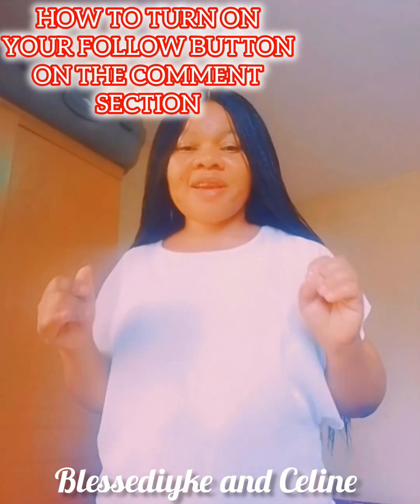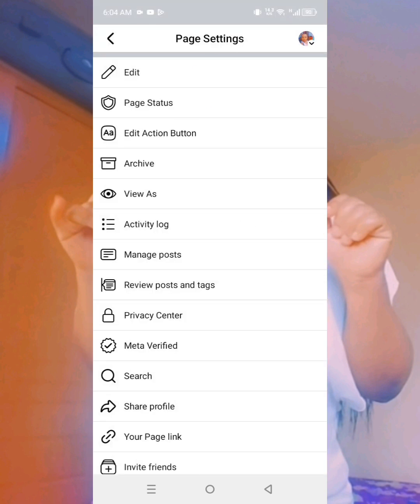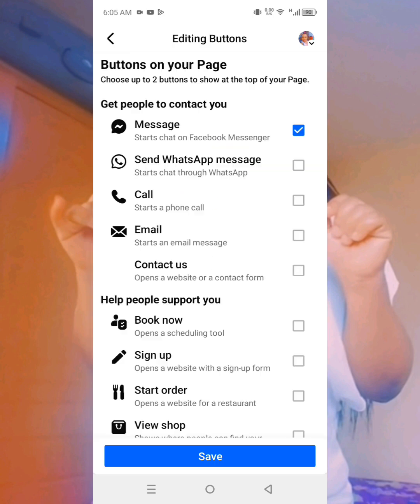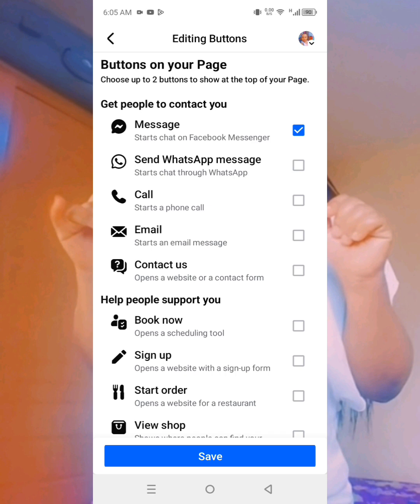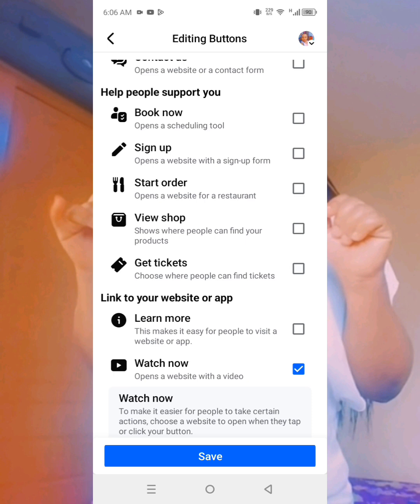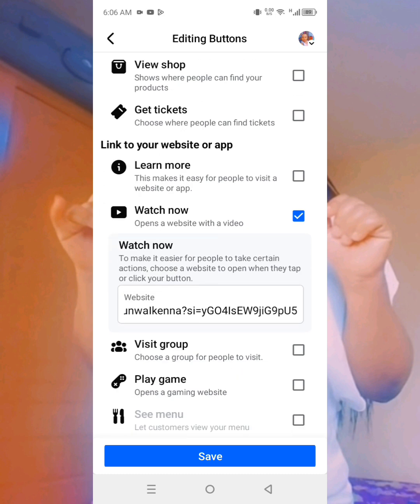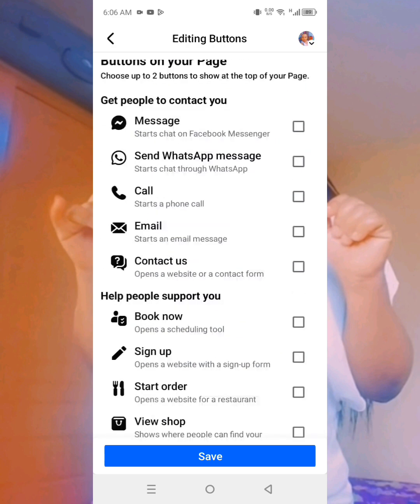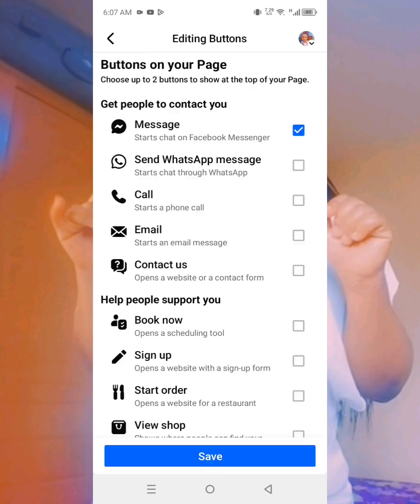How to Turn on your Facebook follow button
Step by step on how to turn your follow button on inorder to get more followers on your Facebook page